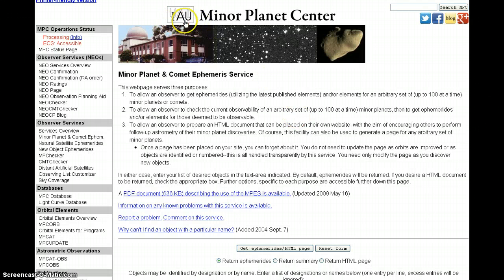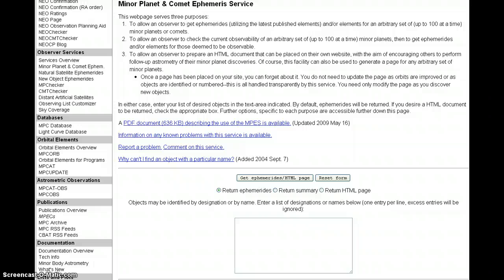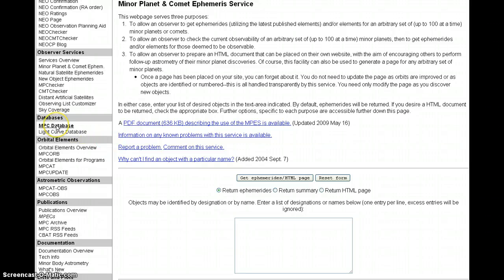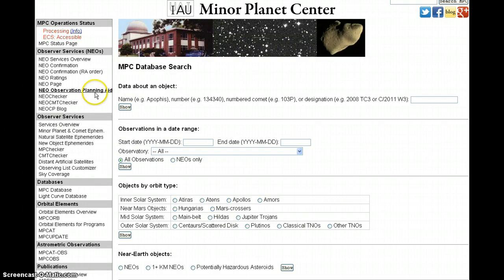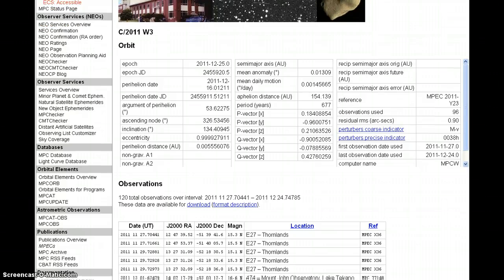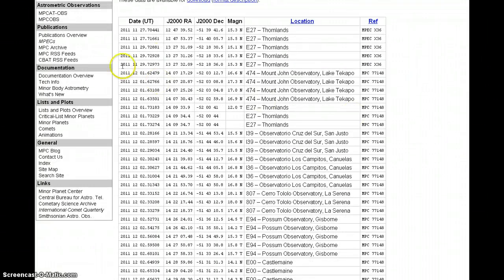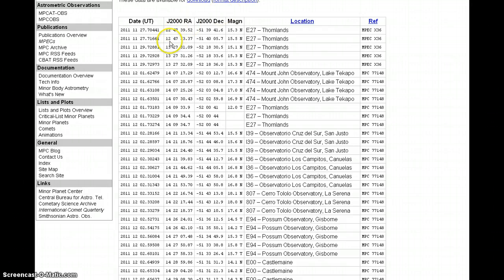Finding a New Kruetz Comet with GRAS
Follow me through my research for a new member of the Kruetz family comets.